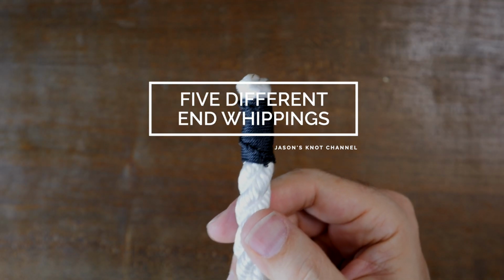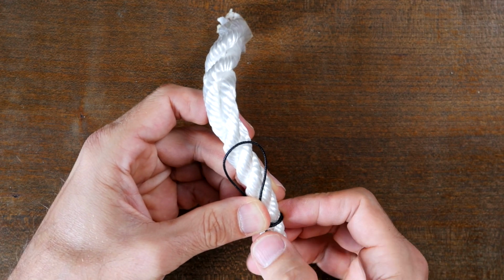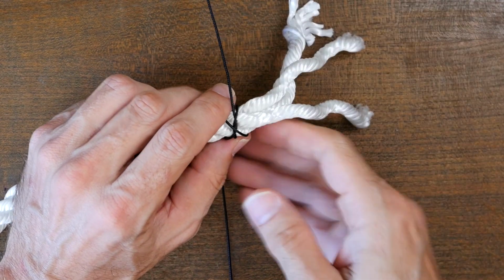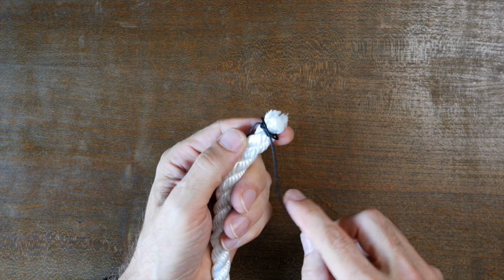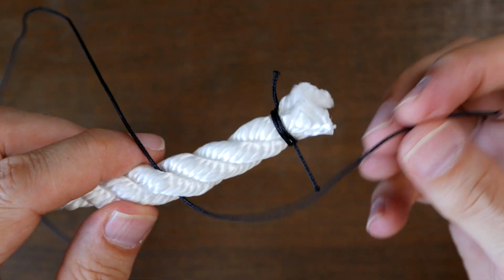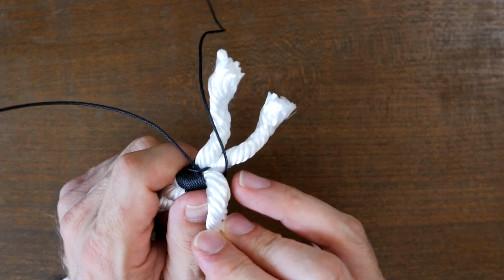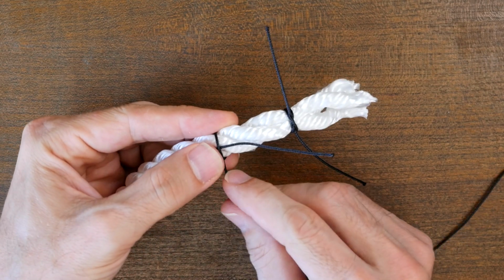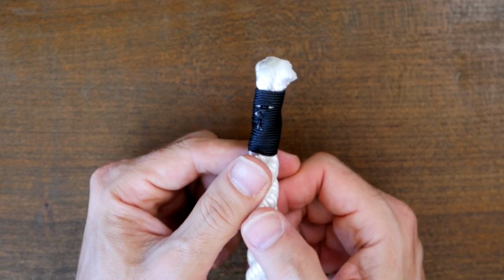How to Tie 5 TYPES of WHIPPING in Rope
Found this video useful or entertaining? Want to thank me but don't know how?

My Links

Paracord (Perfect for any project)
Paracord Bracelet Buckles (Perfect for Bracelets)
3/8” Braided Rope (Lightweight Strong Versatile Rope for Camping, Survival, Knot Tying)